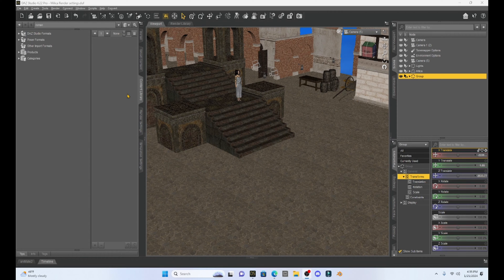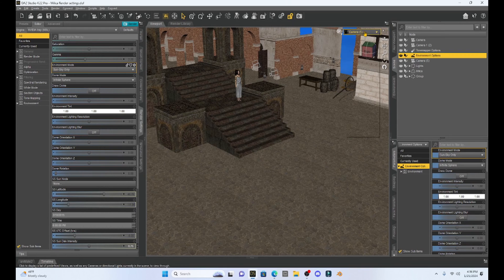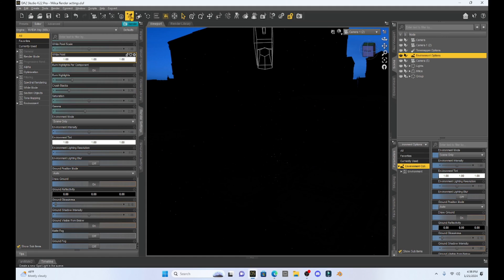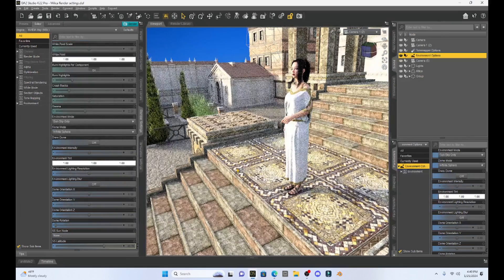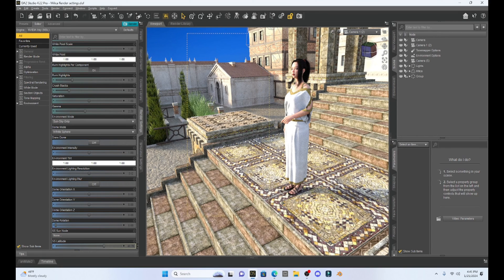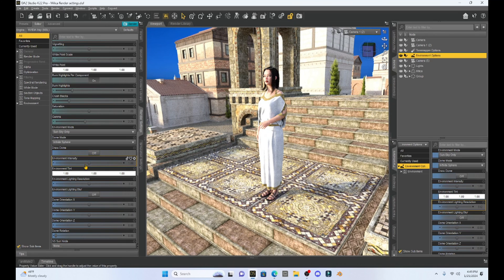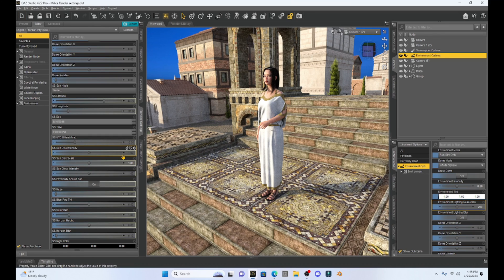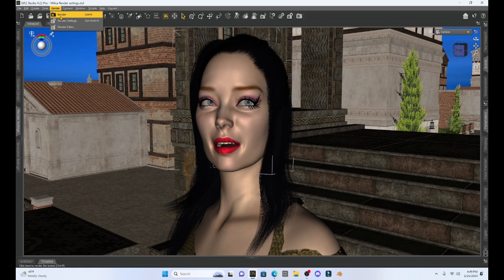Daz Studio: RENDER SETTINGS: Environmental Mode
Hello!  Today I'll show you how to use the part of Render Settings known as Environmental Mode to help you create unique lighting in your scene without spotlights, distance lights, or point lights.